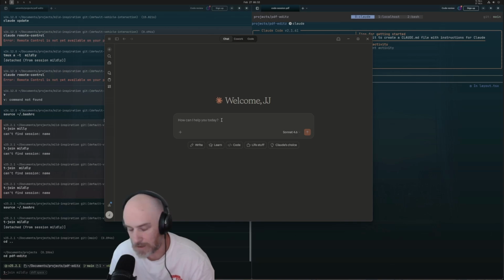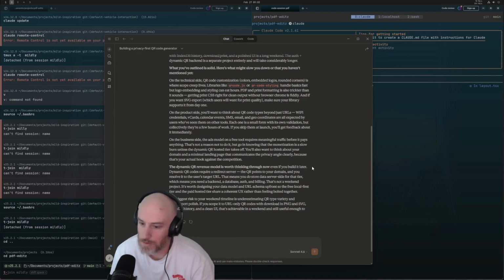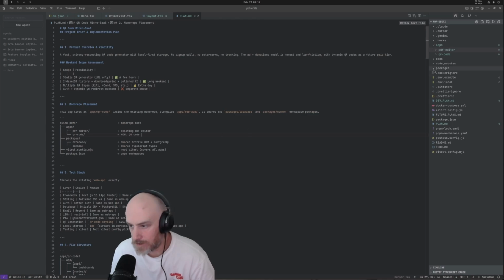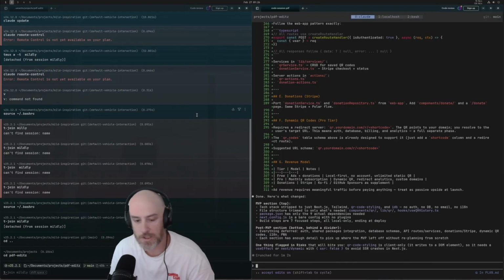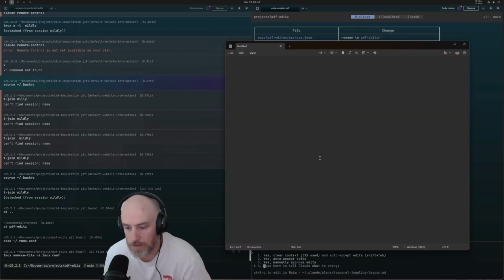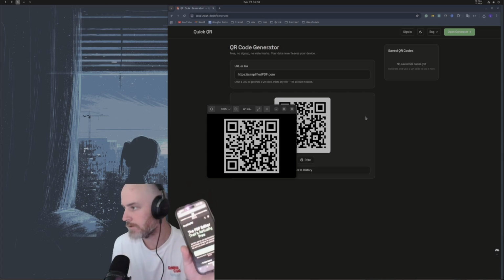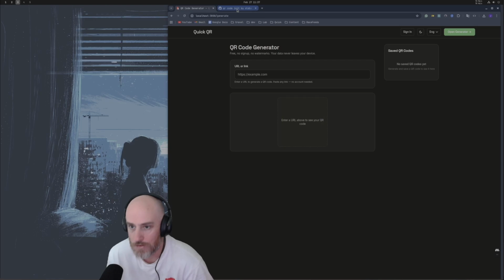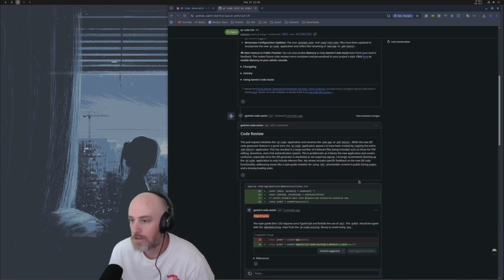Stop wasting months to build your SaaS MVP | use Claude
In this video, we dive into how to take an idea and develop it into a Minimum Viable Product (MVP). As an experienced software engineer, I'll explain my process and how I leverage AI technologies  and Claude to increase everyday efficiency.

This guide will focus on how to build MVP's and enhance your engineering skills, rather than just relying on AI prompts for product development. If you're into software engineering or starting a startup, this is for you!